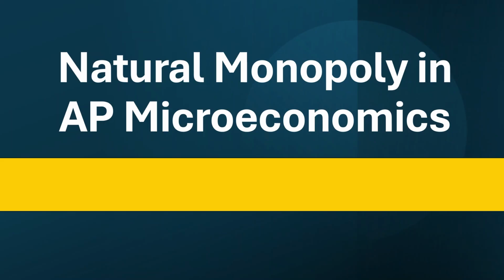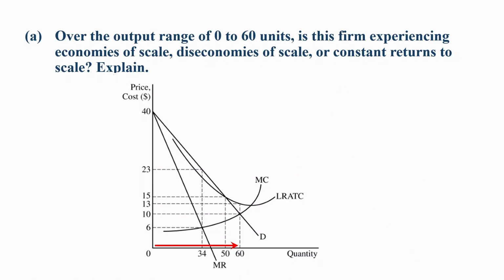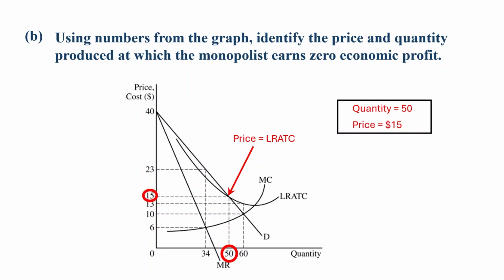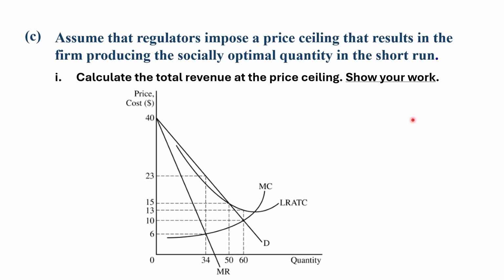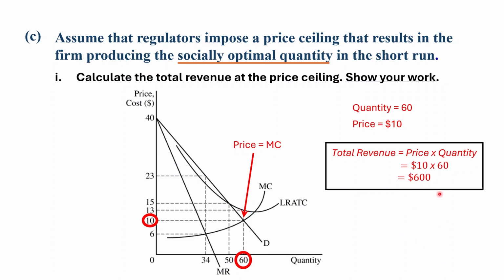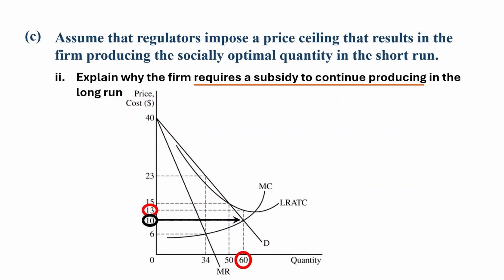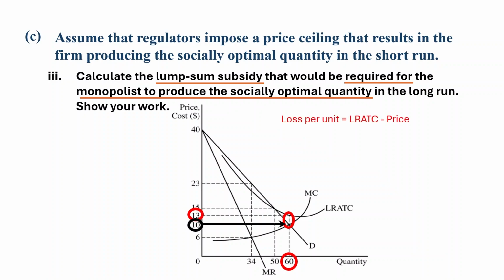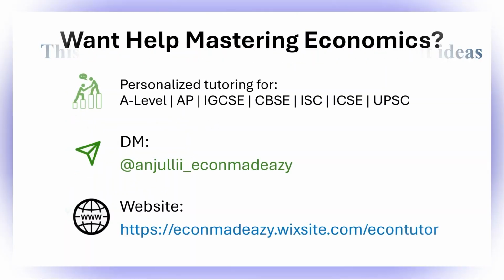AP Microeconomics FRQ: Natural Monopoly (Regulation & Subsidy) | Graph Explained Step-by-Step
Master this AP Microeconomics FRQ on Natural Monopoly (Regulation & Subsidy) with a step-by-step graph explanation. Learn exactly how to earn full marks using correct labels, conditions, and calculations.

In this video, we solve a real AP Microeconomics FRQ the way AP graders expect.

You’ll learn how to confidently answer questions on:
• Economies of scale
• Zero economic profit (P = LRATC)
• Socially optimal output (P = MC)
• Price ceilings
• Total revenue calculation
• Lump-sum subsidies

⏱ Timestamps:
0:00 Introduction – What This FRQ Tests
0:24 Economies of Scale
1:39 Zero Economic Profit (P = LRATC)
2:43 Socially Optimal Output (P = MC)
3:31 Total Revenue at Price Ceiling
3:56 Why Subsidy is Needed
4:51 Lump-Sum Subsidy Calculation
6:35 Key Exam Takeaways

🎯 Perfect for:
• AP Microeconomics students
• High school & college economics students
• Students struggling with monopoly graphs & FRQs